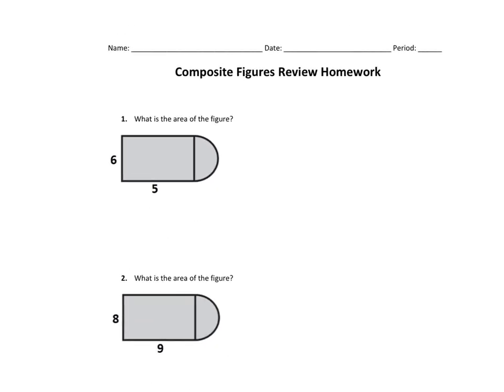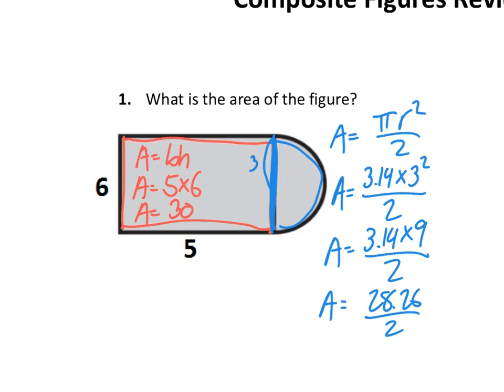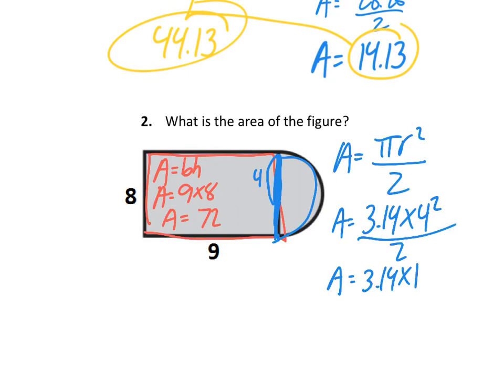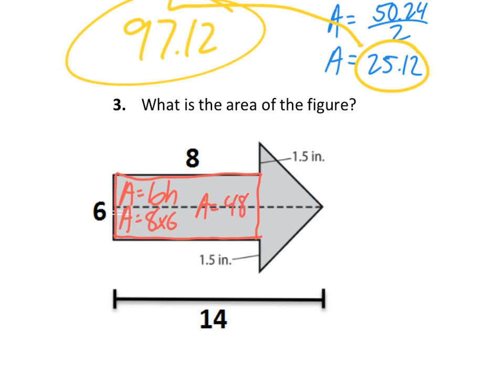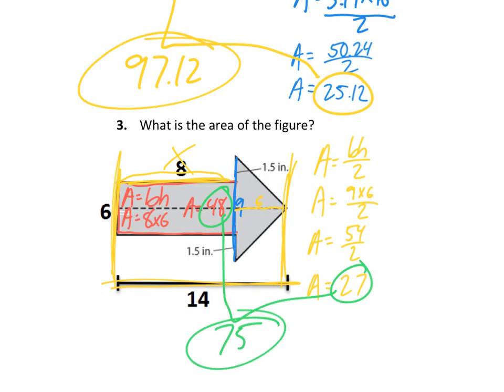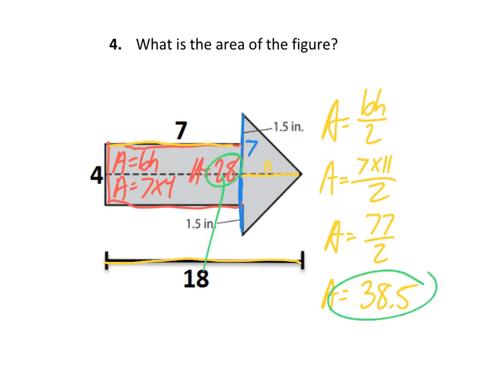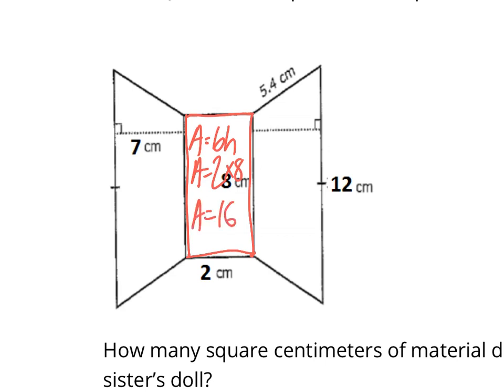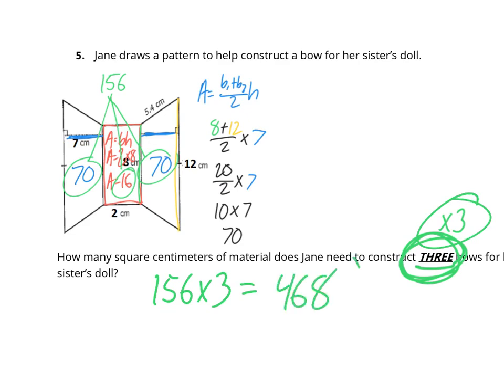7th Grade Composite Figures Review Homework